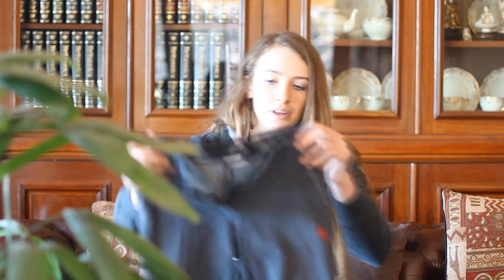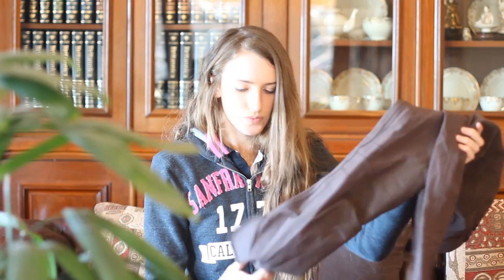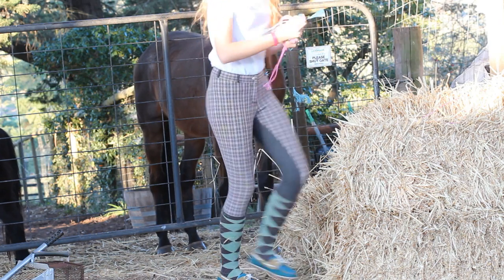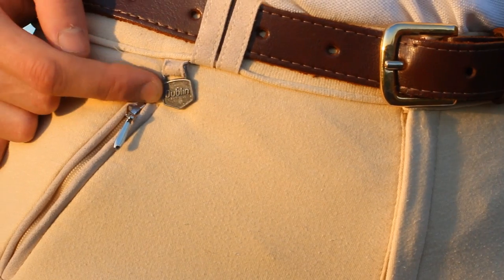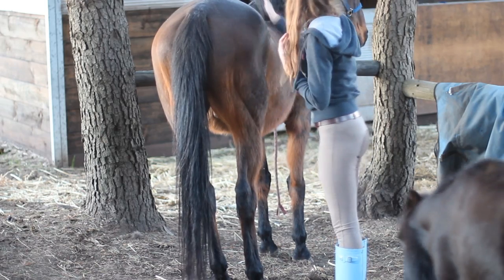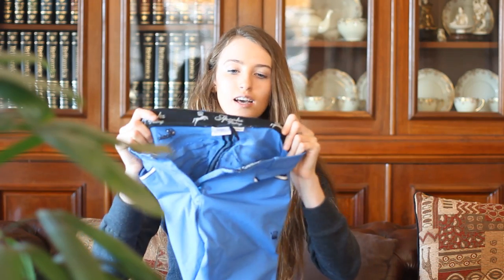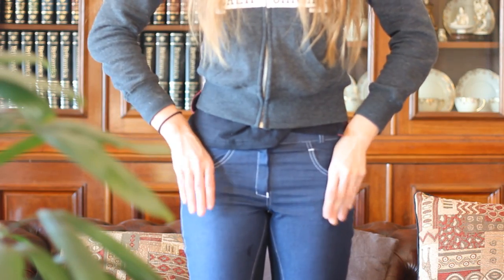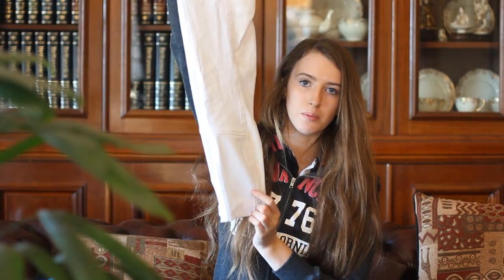My Ridiculous Breeches Collection!!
Sorry for the overexposure!! Didn't notice until I was editing!! Also my camera/vegas has had a problem with suddenly glitching lately! If anyone knows what it could be let me know :)
Which are your favourite??? :)

Also: Stella has bad allergies with her eyes and sensitive skin, usually we dab them with tea bags (helps so much) but she'd just been for a run in the grass and I hadn't yet!

Equitech Snaffle for sale: